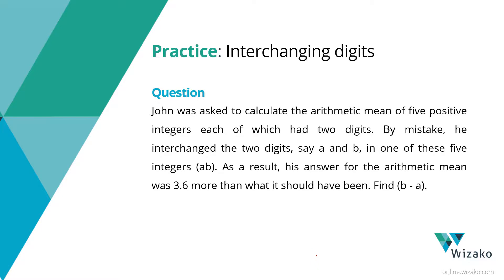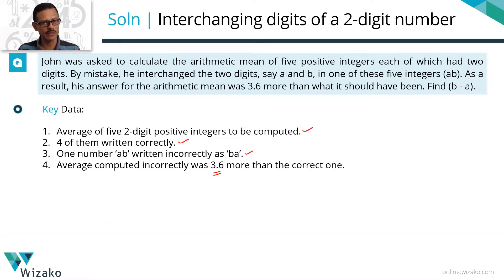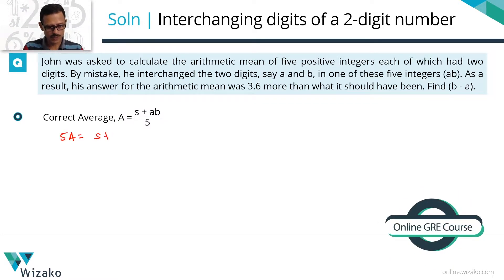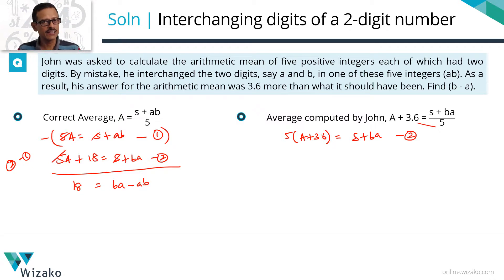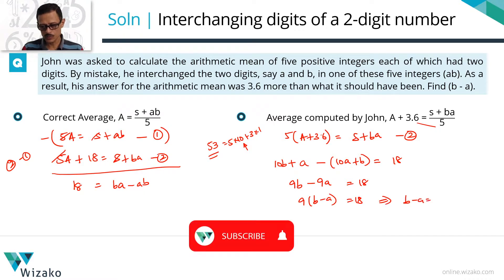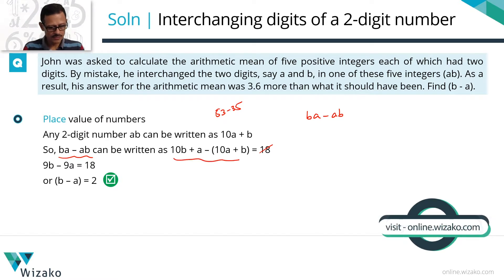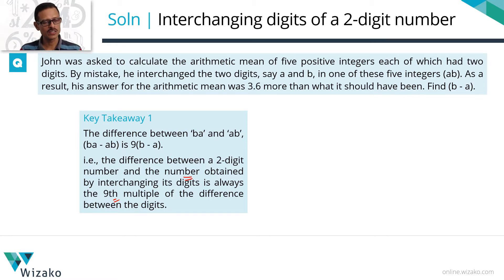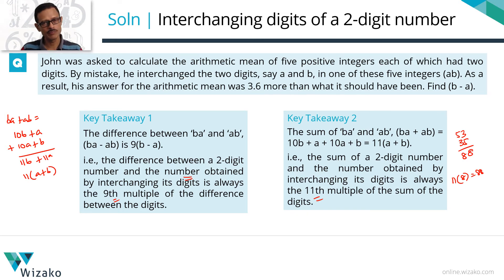GRE Preparation Online | GRE Quant | Averages Practice #7 | Interchanging Digits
GRE Online Course | GRE Maths Questions | GRE Statistics and Averages Practice Question #7 | Interchanging Digits

Question:
John was asked to calculate the arithmetic mean of five positive integers each of which had two digits. By mistake, he interchanged the two digits, say a and b, in one of these five integers (ab). As a result, his answer for the arithmetic mean was 3.6 more than what it should have been. Find (b - a).